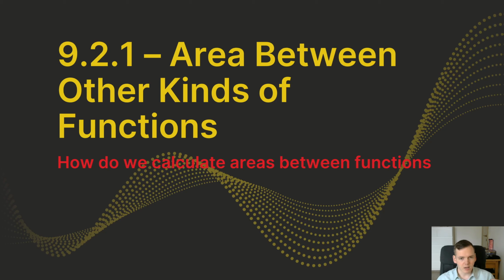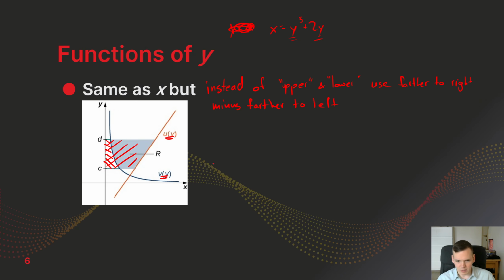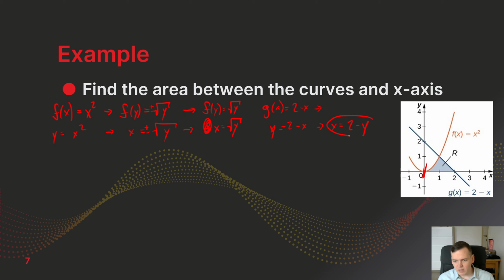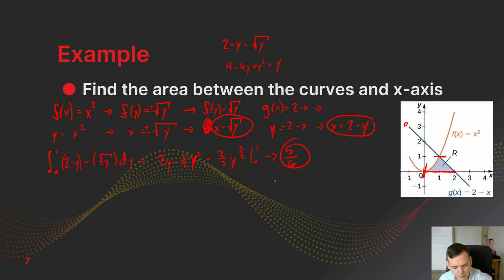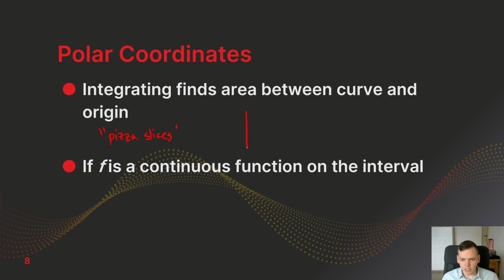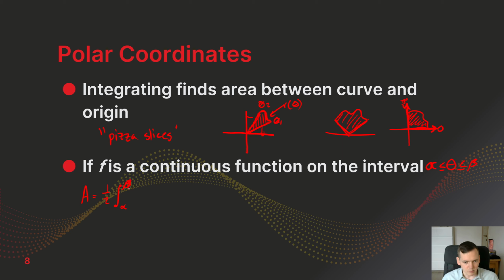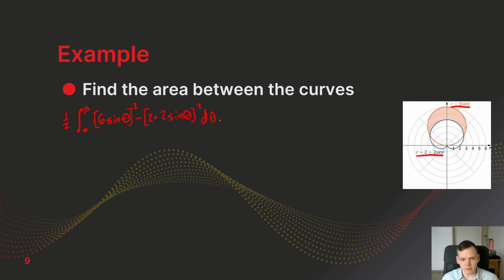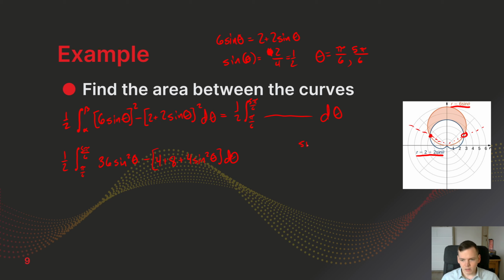9.2.1 - Areas Between Other Kinds of Functions